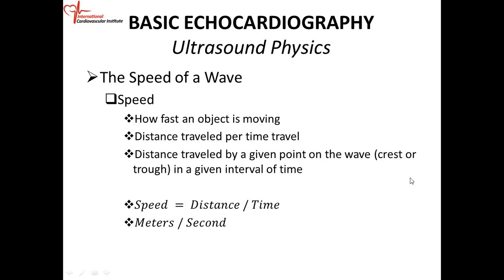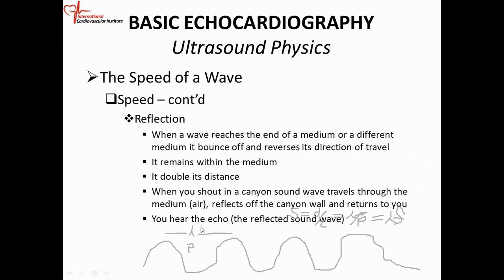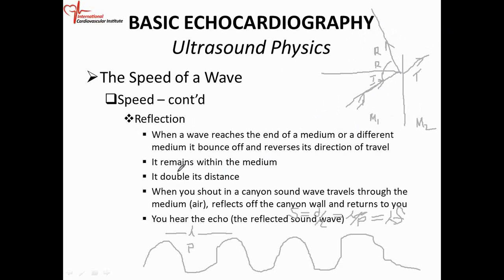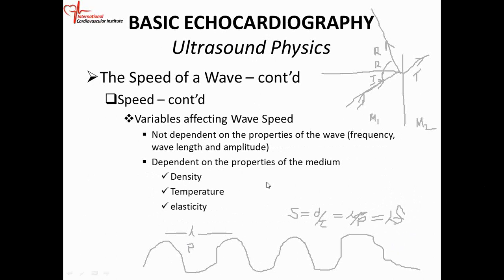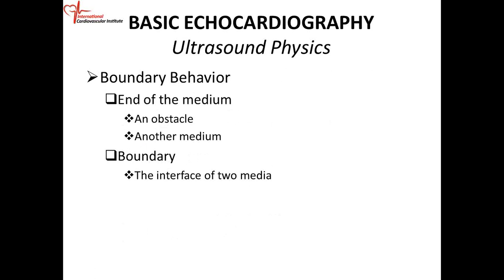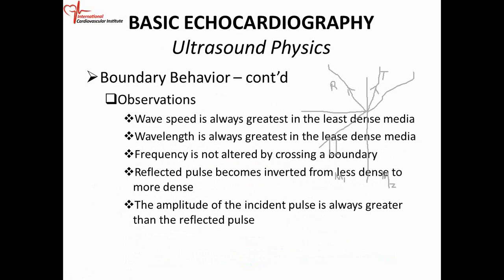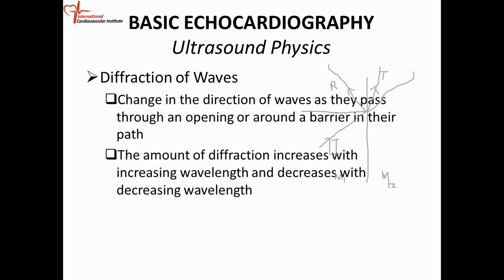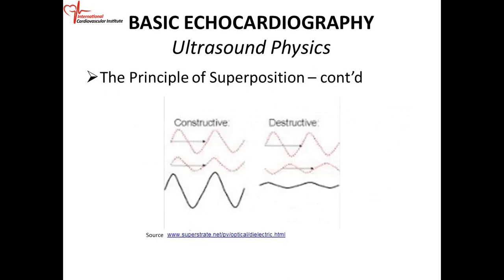2017 08 19 09 20 New Meeting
Ultrasound Physics